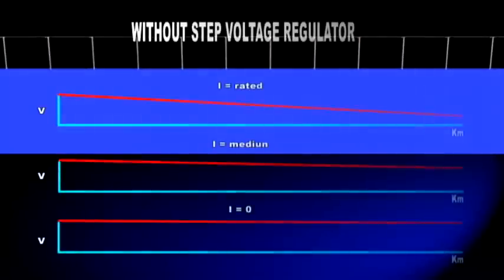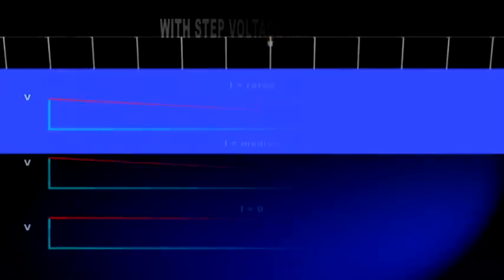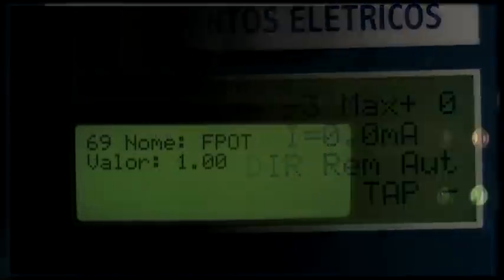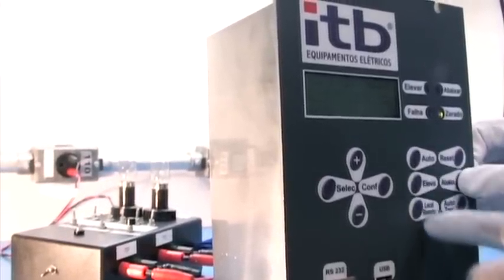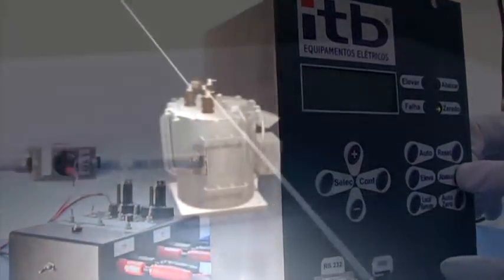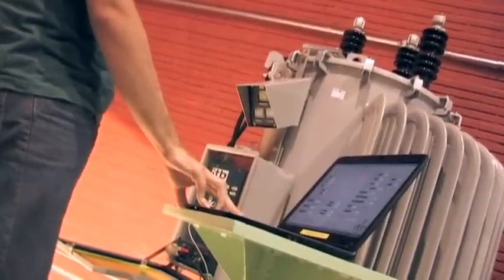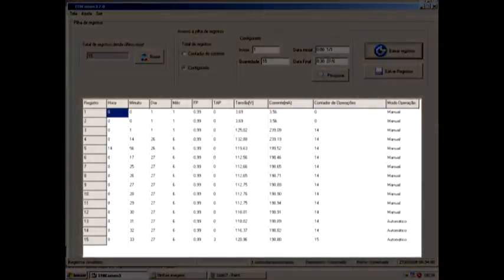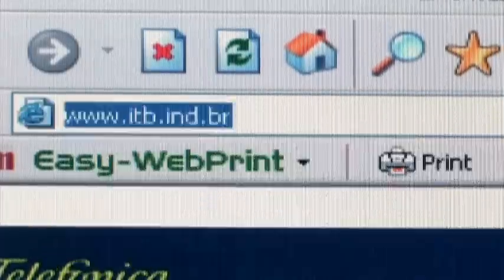PilanVídeo - Empresarial ITB CTR2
ITB - Indústria de Transformadores Birigui.
Vídeo produzido por Elzio Pilan Junior.